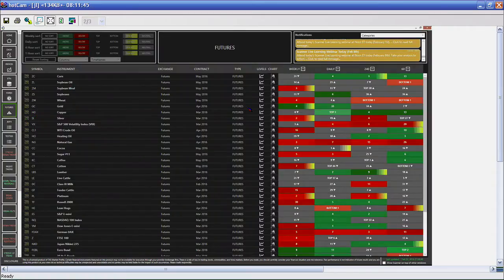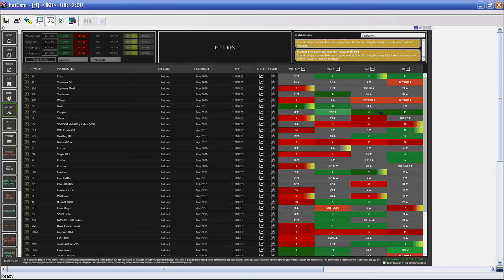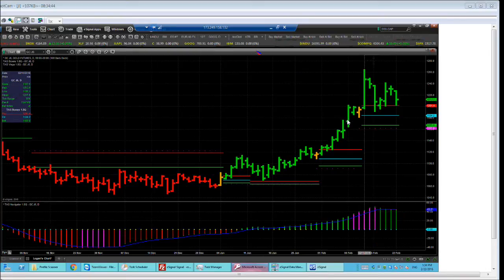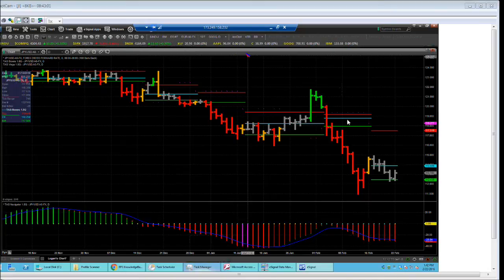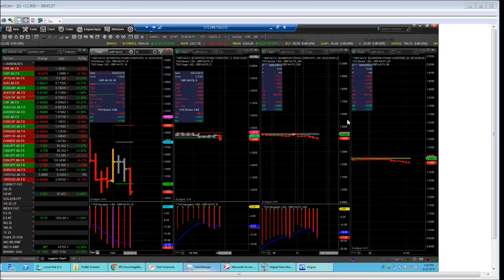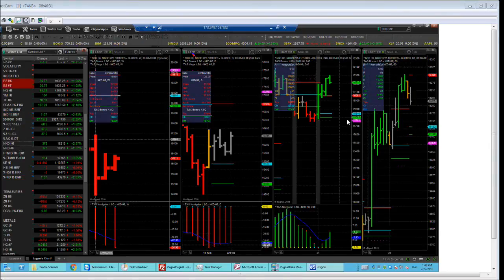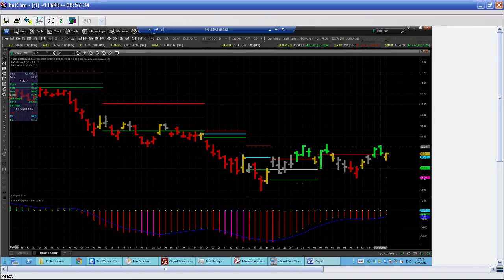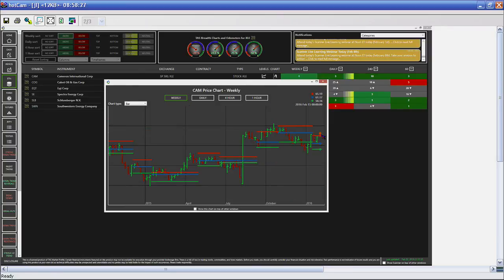February 22nd Global Market Pulse with John Logan on TFNN - 2016